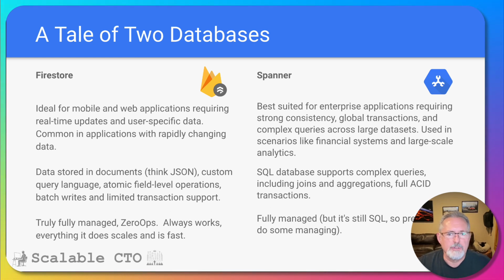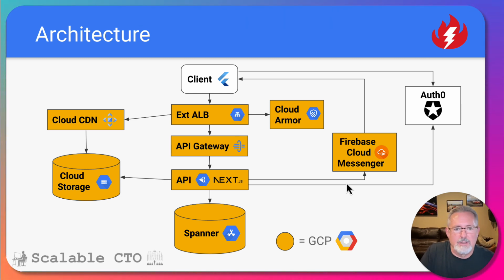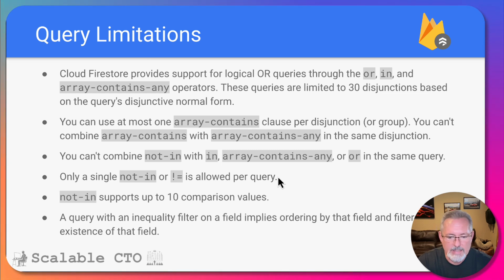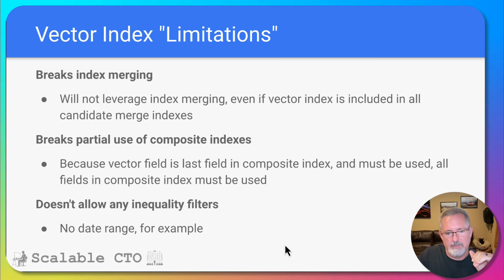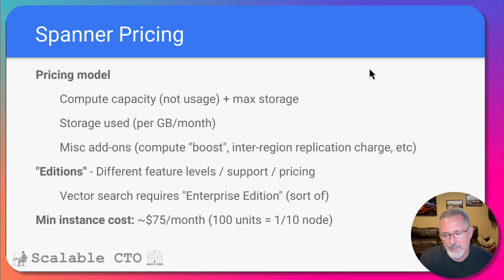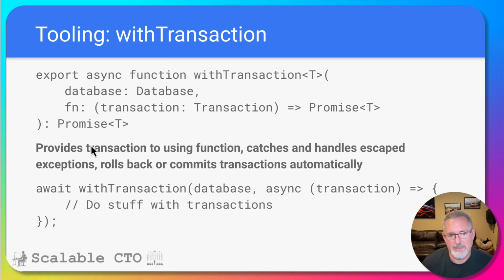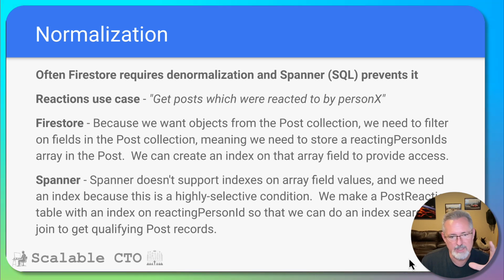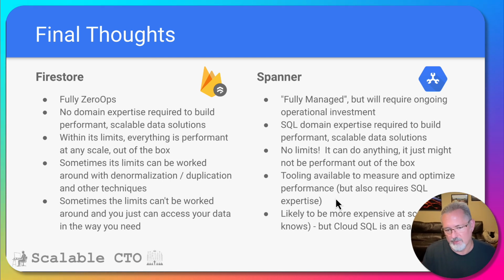Scalable CTO - GCP Databases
Scalable CTO podcast with Bob Dickinson.  In this episode we compare and contrast the Google Cloud Firestore and Google Spanner database solutions, including our rationale for switching from Firestore to Spanner and how we did the port.  Hopefully this will be informative for anyone considering either of these database solutions, and certainly for people contemplating a switch.

0:00:00 Intro
0:04:12 TeamSpark Use Case
0:09:24 Cloud Firestore
0:33:31 Spanner
0:49:55 Key Differences
0:54:44 How We Did the Port
1:00:56 Final Thoughts